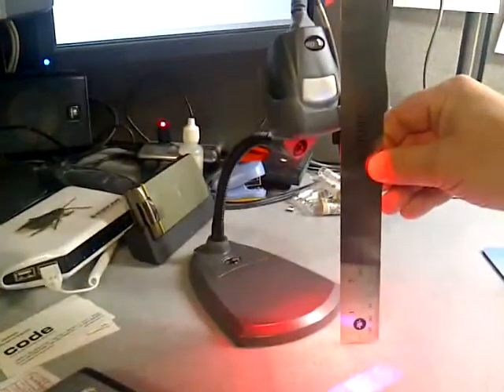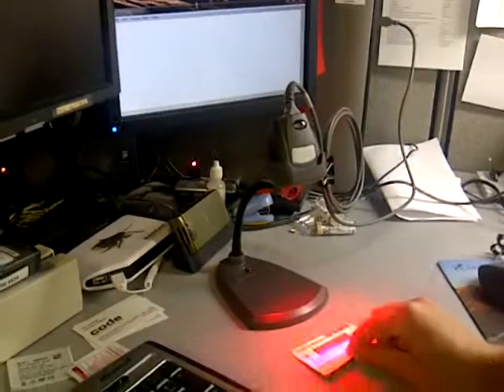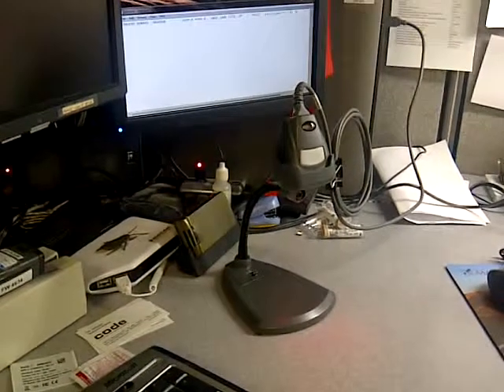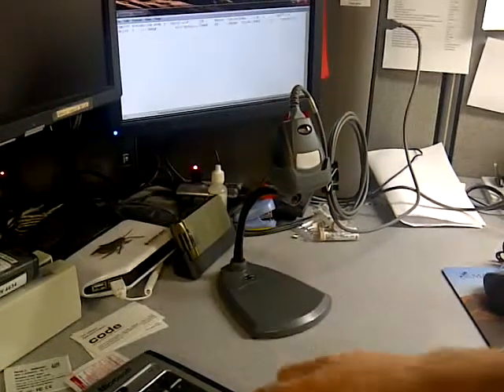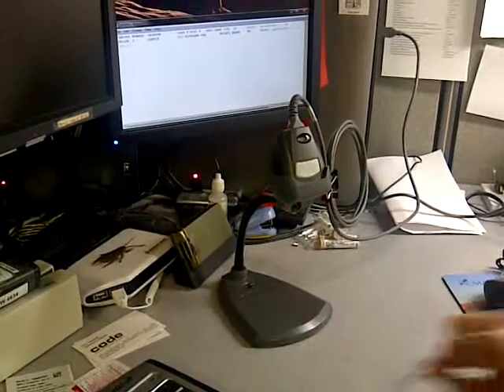E-Form AutoFill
Demonstration of the Code CR1000 scanning driver's licenses with ease and parsing the data - with all AAMVA Compliant DLs.